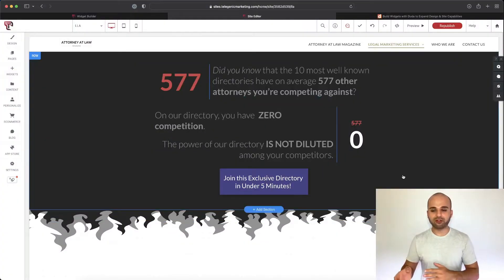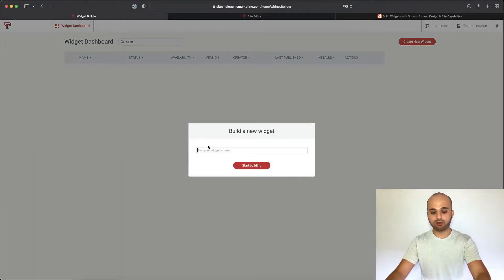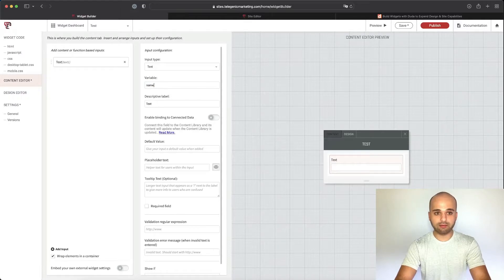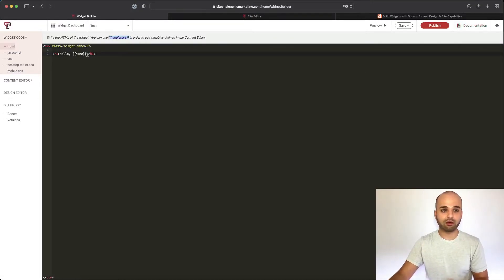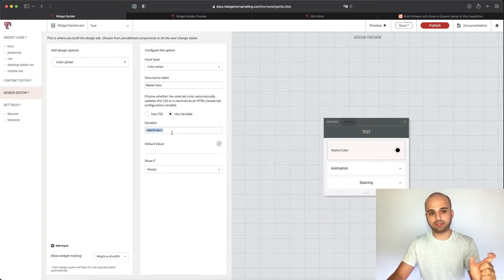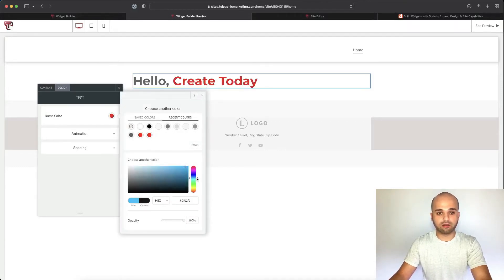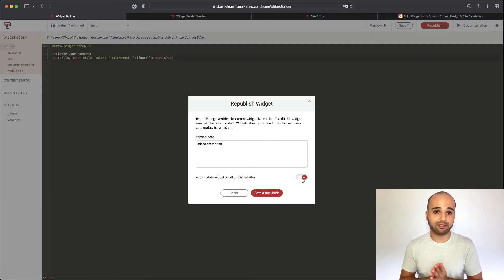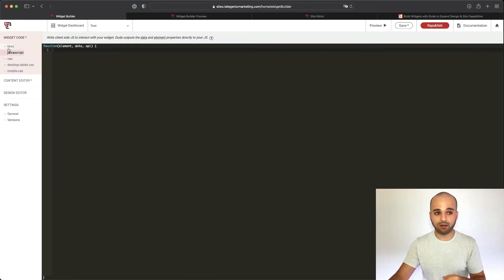Duda Custom Widgets in 10 Minutes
Tutorial and overview of Duda custom widgets. I show you the editor of what it's like to build a simple widget in Duda. Custom widgets are only available on the agency tier.

🛠️ MY TOOLS

1. I am not responsible for any actions you take.
2. Some of the links I share may earn me a commission if you purchase through them.